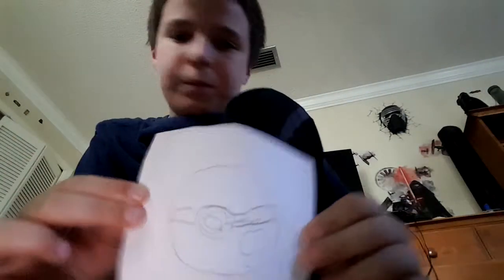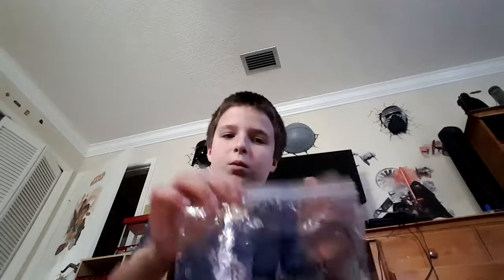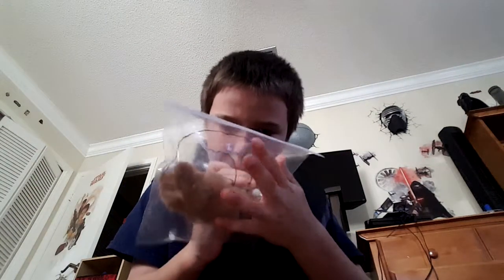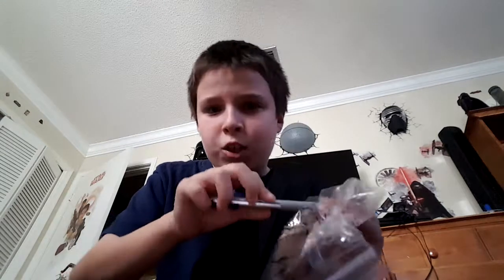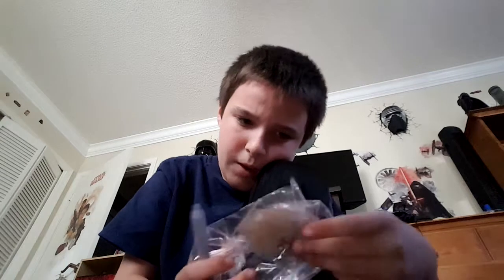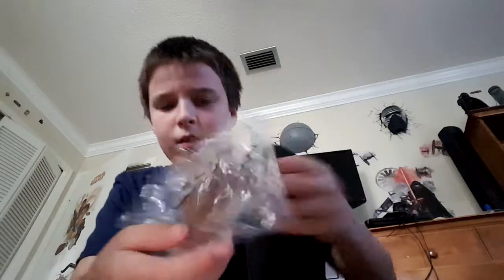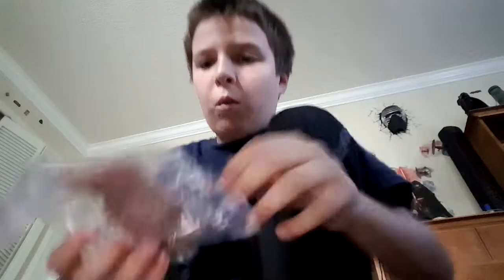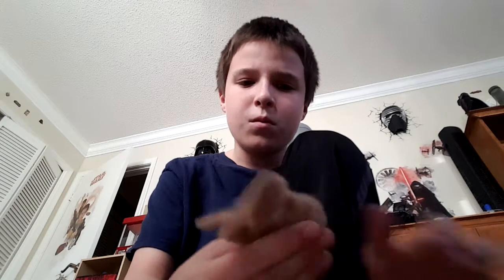Making a squishy part one